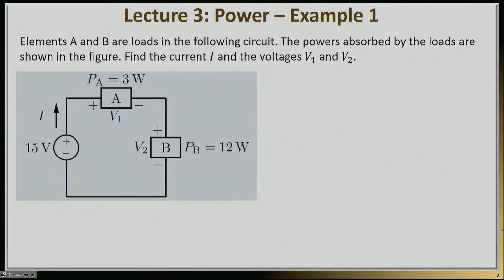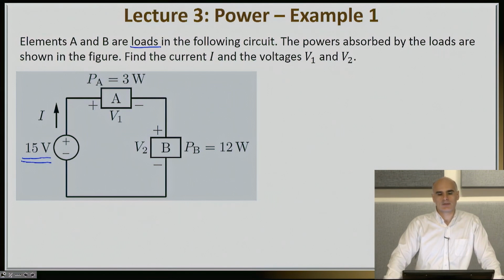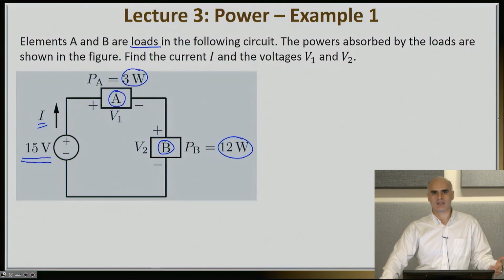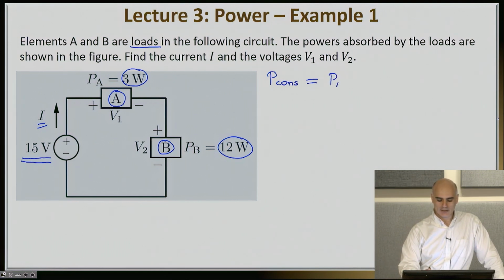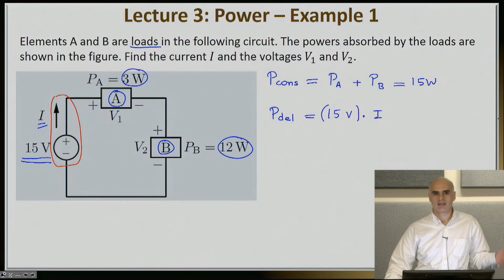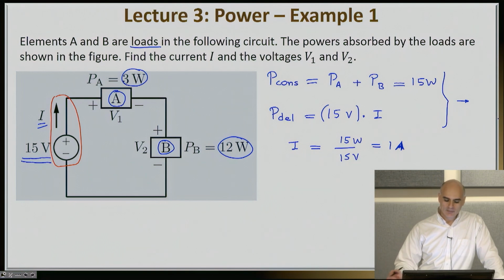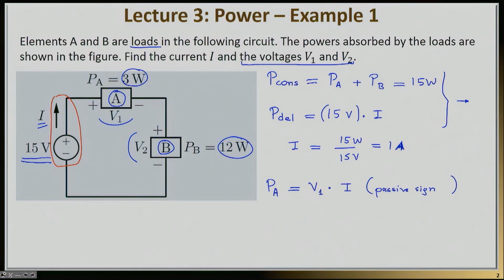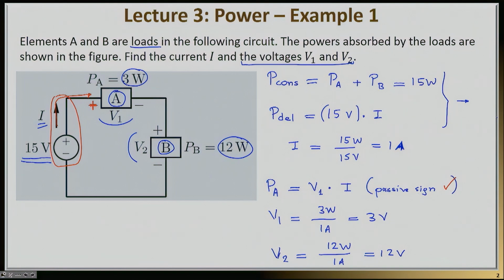Electrical Engineering Fundamentals I | Lecture 3 Example 1 | Purdue University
How do we calculate current in a circuit with multiple loads? Watch and learn as Senior Vice President for Partnerships and Online, Dimitrious Peroulis, teaches us how to use the conservation of energy principle to do just this in this video for Electrical Engineering Fundamentals I. The lecture begins with understanding how total energy generated in a system equals total energy consumed. From that, we pin down the source voltage and power consumed by each load to calculate circuit current. We then return to the power equation to determine the voltage difference across each load, always mindful of correct sign conventions.

You can check out the full course "Electrical Engineering Fundamentals I" on this channel.

Find out more about online courses from Purdue University by visiting online.purdue.edu.